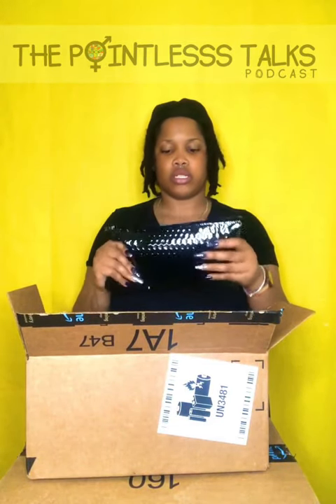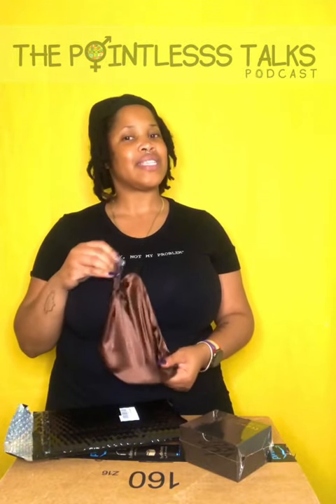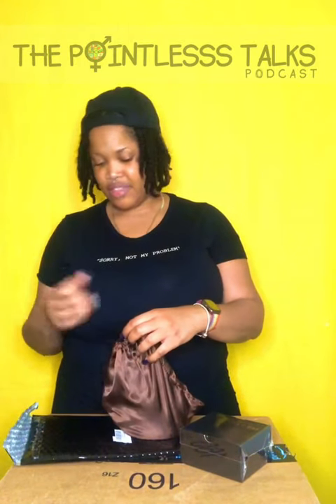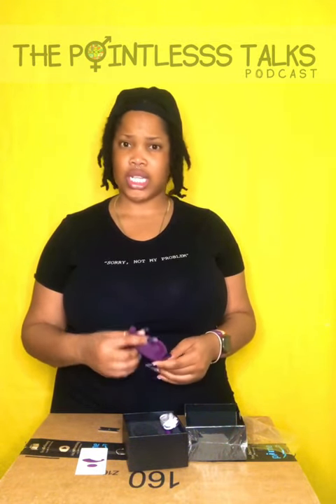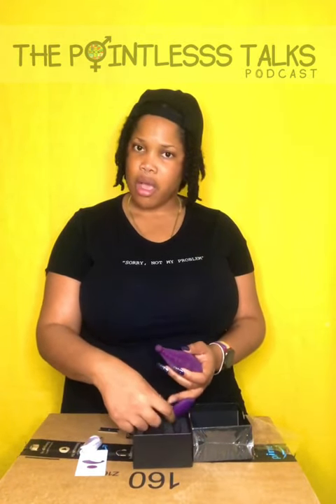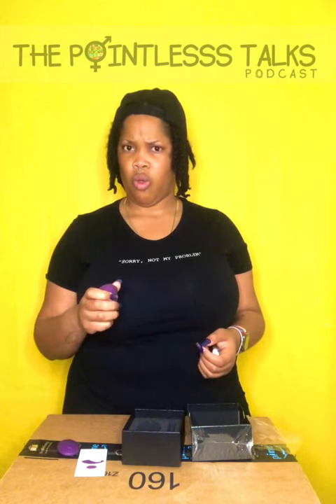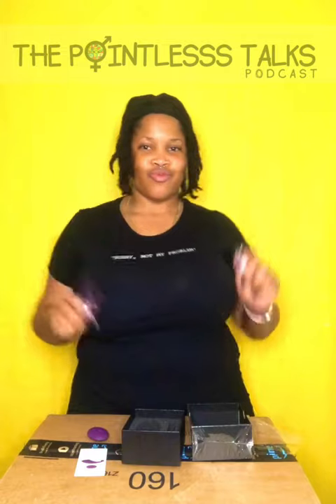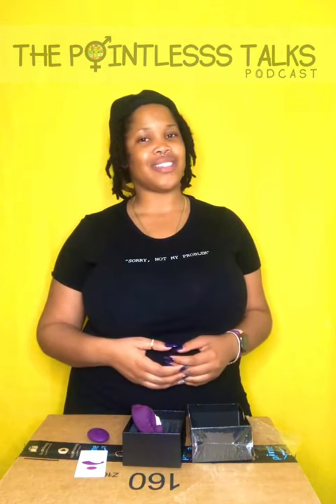Unboxing 3: Adult Novelty Twofer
Yes, I’m opening sex toys, thank me later.

Realistic dildo

Wearable clitoral vibrator

for all updates on what’s new.